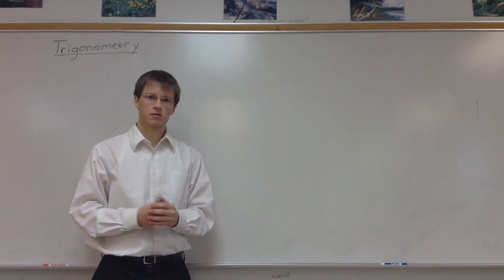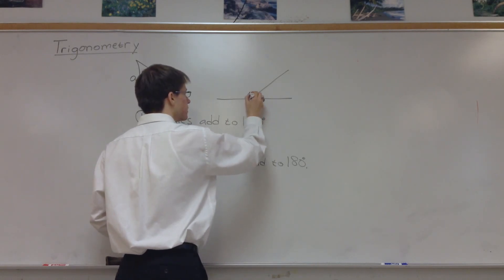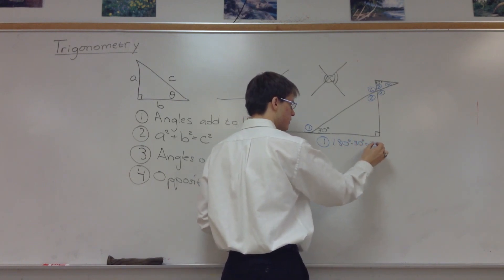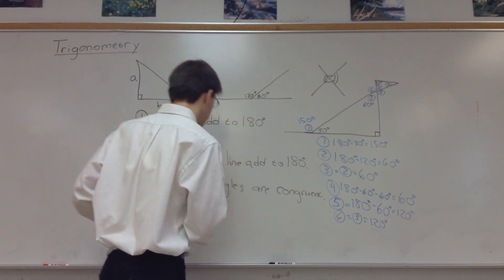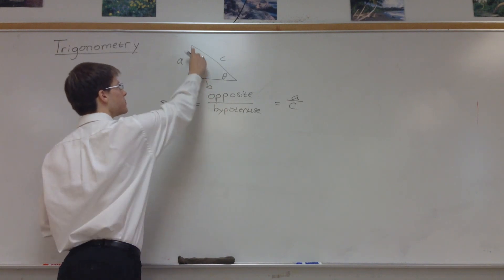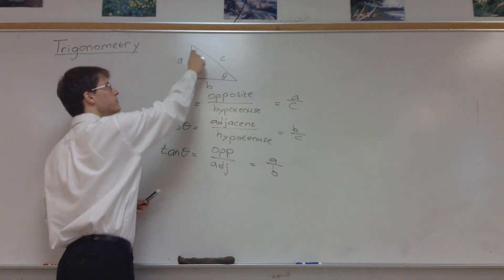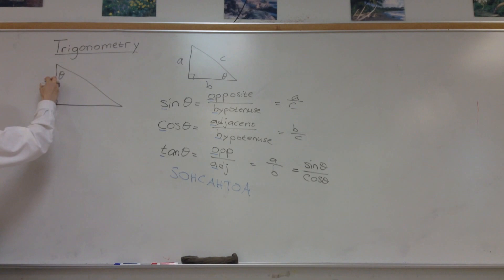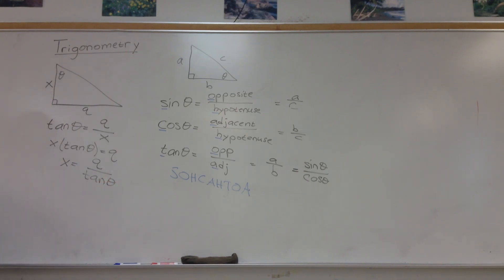Trigonometry for Physics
An introduction to the trigonometry that will be useful when solving physics problems, particularly those requiring the breaking down of vectors into components.